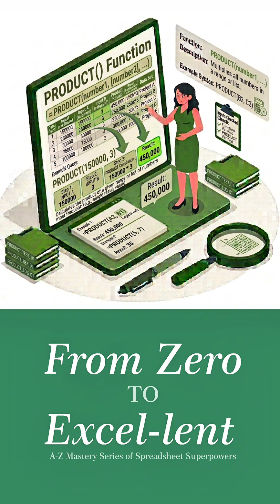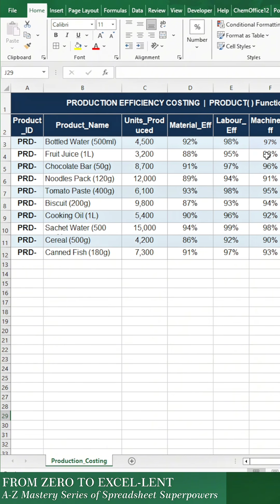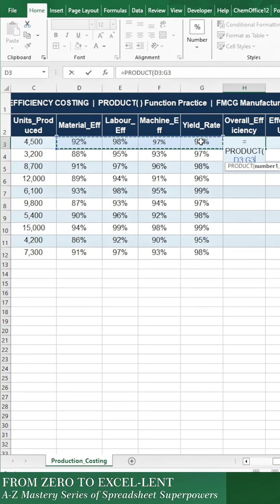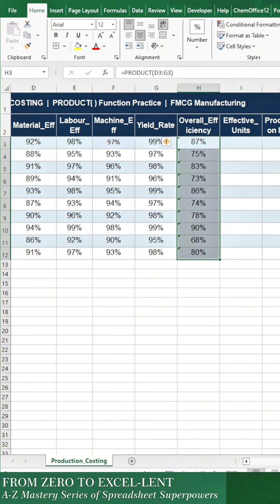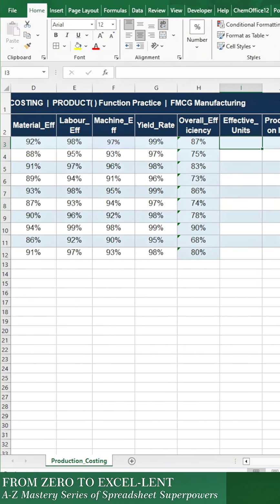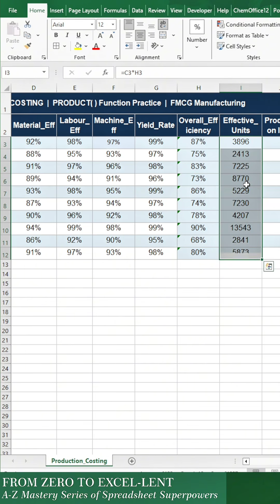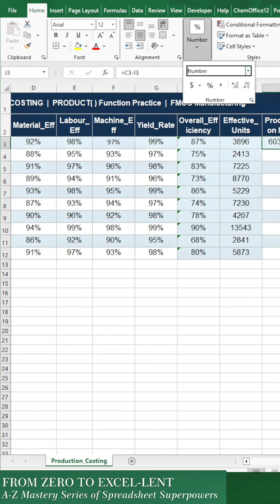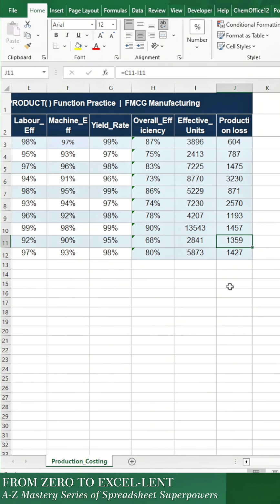PRODUCT( ) Function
4,500 units planned. But after material waste, machine downtime, and yield loss, how many actually make it off the line?

PRODUCT( ) multiplies every efficiency rate in your range together in one formula and tells you exactly what your production floor is really delivering.

📊 Excel A–Z Series | PRODUCT( ) Function
Watch the full walkthrough above.